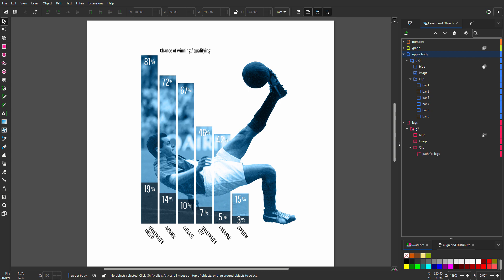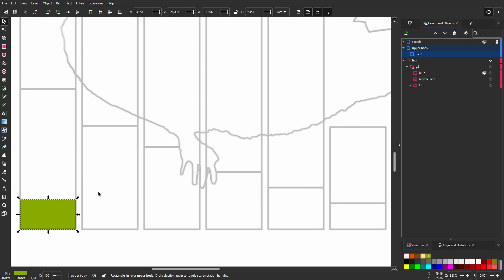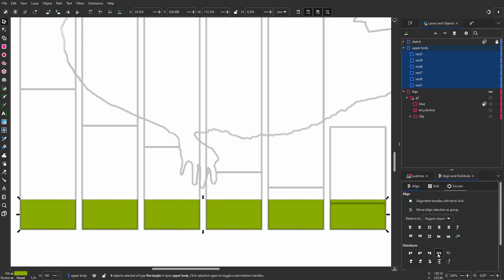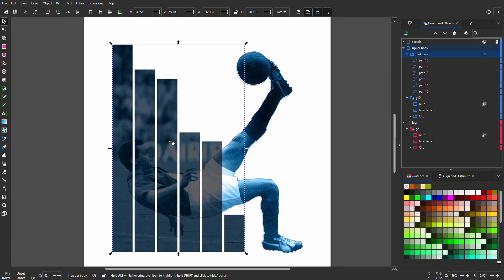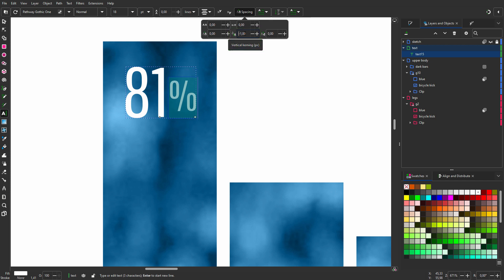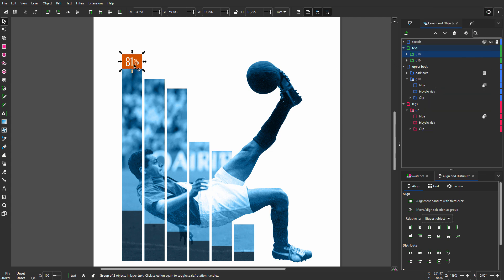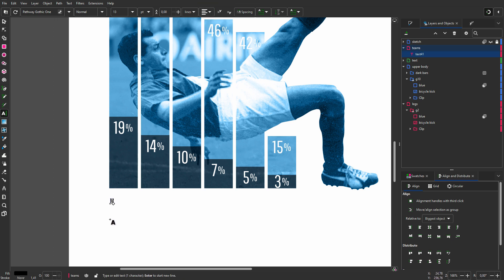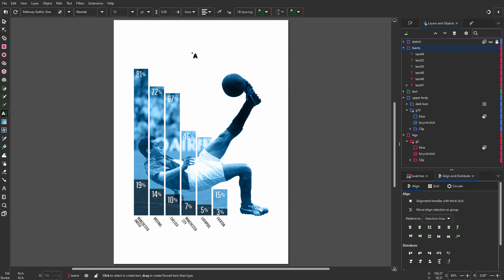19) Snapping and aligning in Inkscape 1.3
In this lecture we will look at snapping and aligning. In Inkscape 1.3 it is possible to snap and align at the same time. We will also see how to align text. And we will look at kerning text.